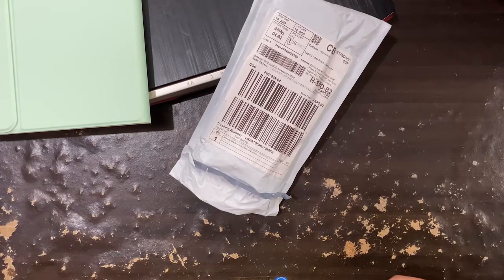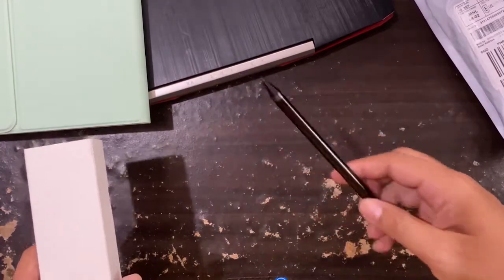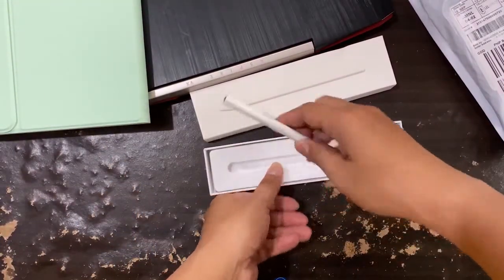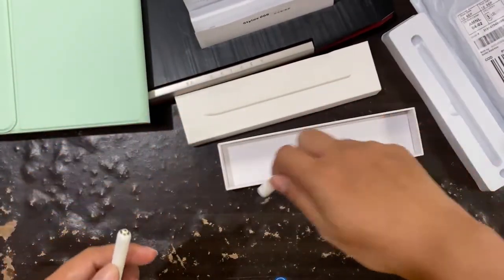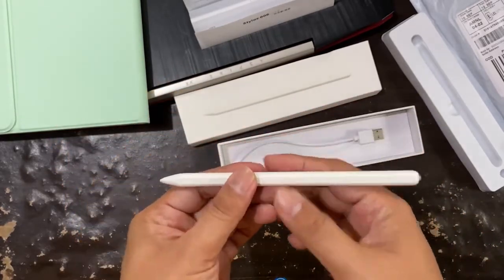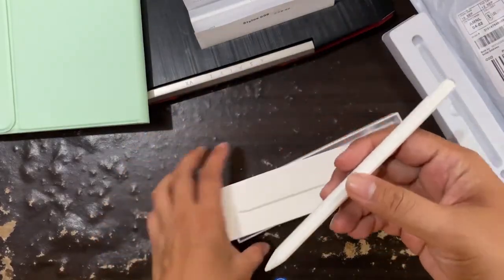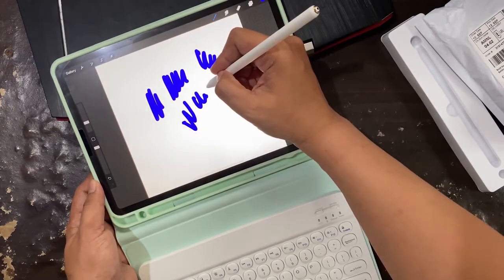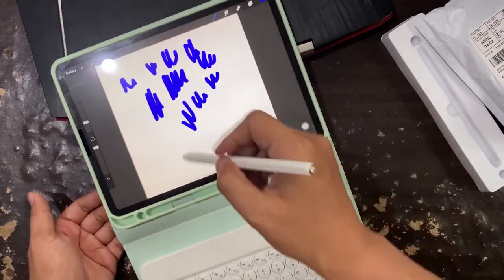Unboxing 8th gen iPad and Quick Review